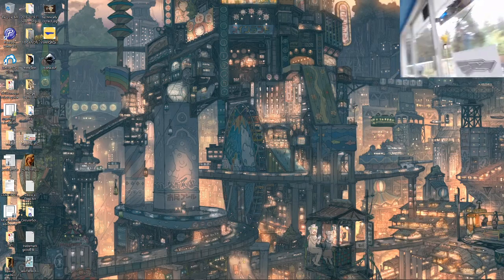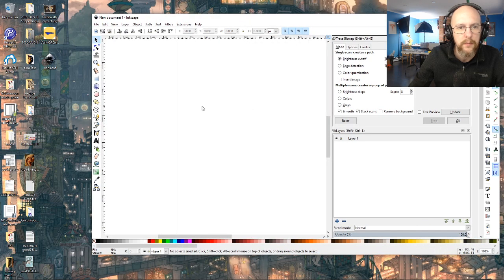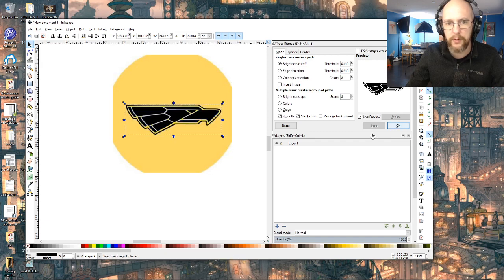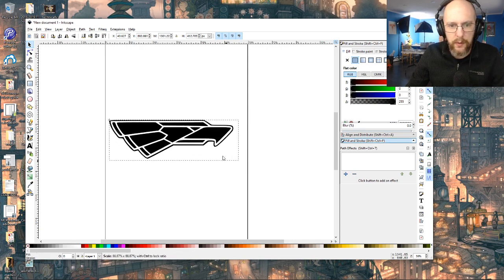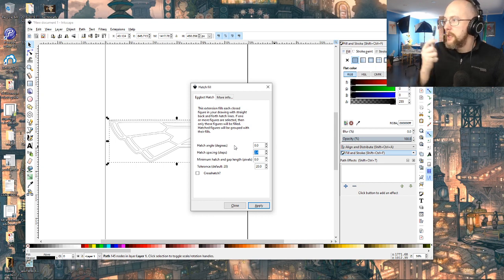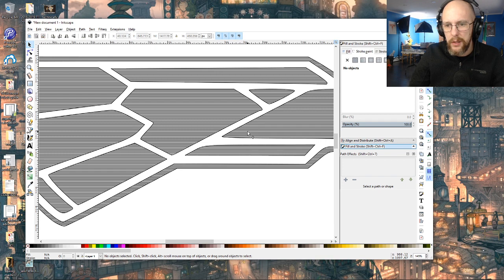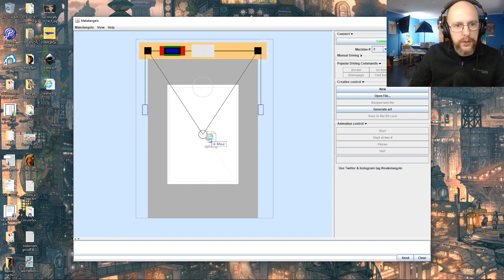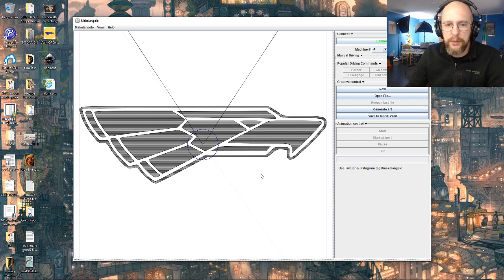How to draw your logo on a Makelangelo poster robot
See how to convert and then draw a picture on your Makelangelo art poster robot machine in this quick fast tutorial lesson.

(So many key words...)